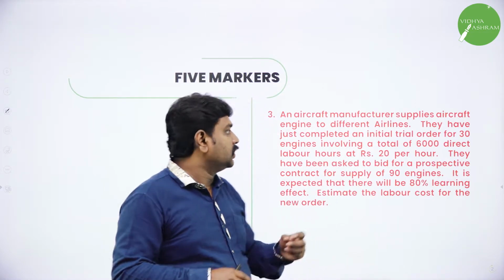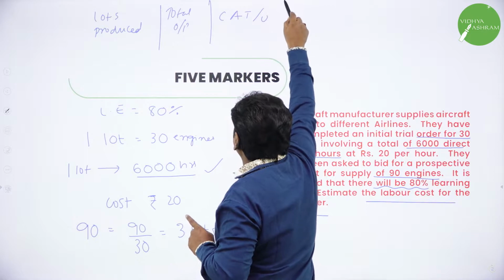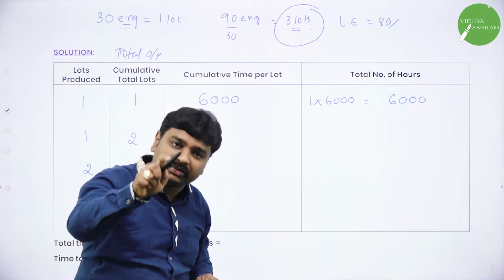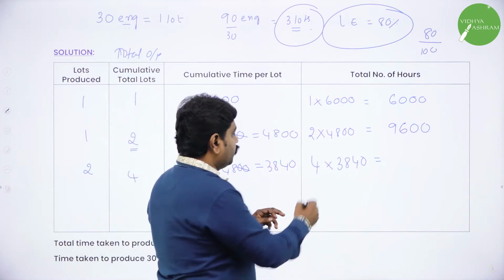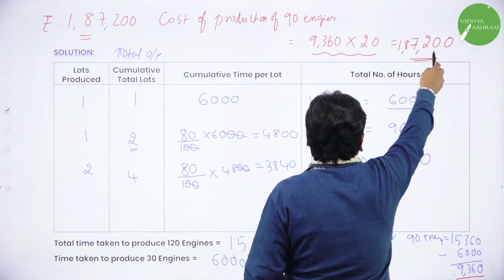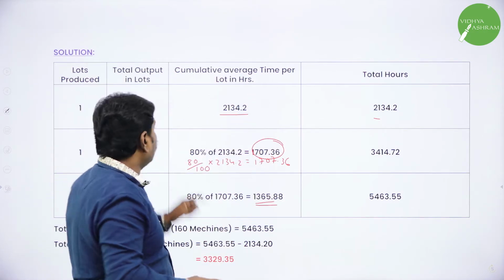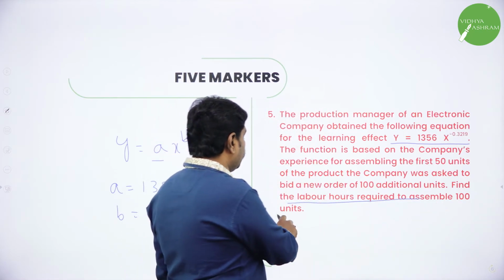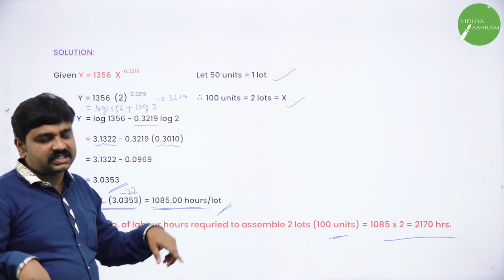DAY 15 | BASIC MATHS | II PUC | LEARNING CURVES | L3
Class : II PUC
Stream : COMMERCE
Subject : BASIC MATHS
Chapter Name : LEARNING CURVE
Lecture : 3

TOPICS COVERED : LEARNING CURVE PROBLEMS, TABULAR METHOD AND FORMULA METHOD PROBLEMS, FIVE MARKER PROBLEMS.